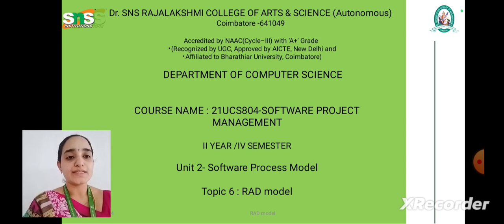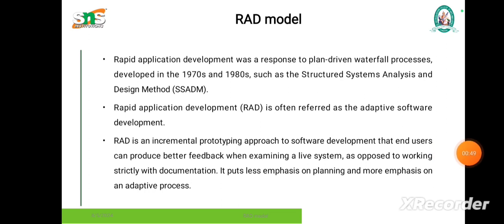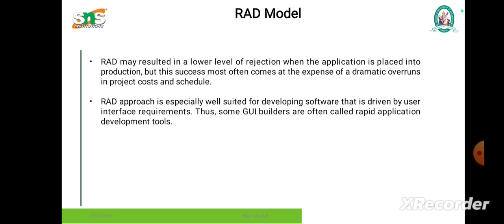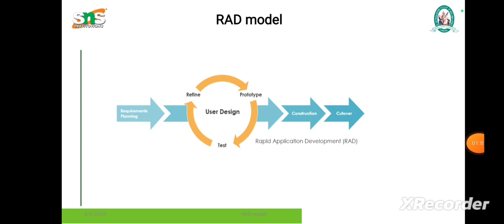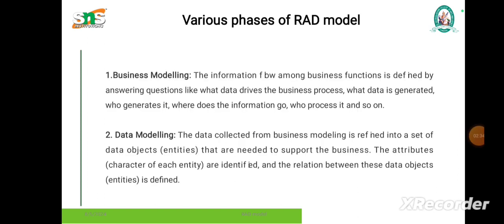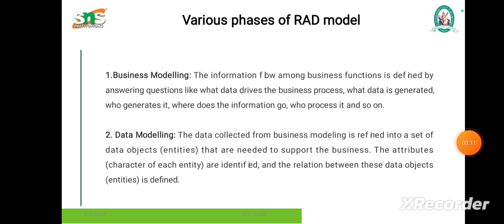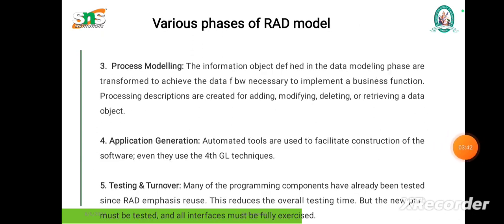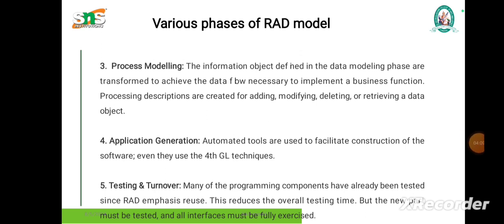B.Nandhini, Assistant Professor| RAD Model | SNS Institutions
RAD is a linear sequential software development process model that emphasizes a concise development cycle using an element based construction approach. If the requirements are well understood and described, and the project scope is a constraint, the RAD process enables a development team to create a fully functional system within a concise time period.